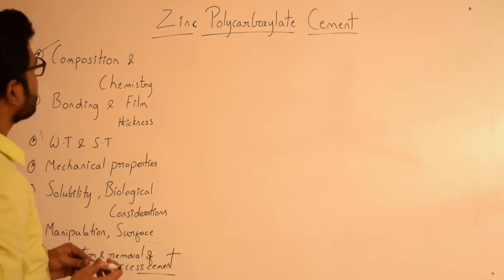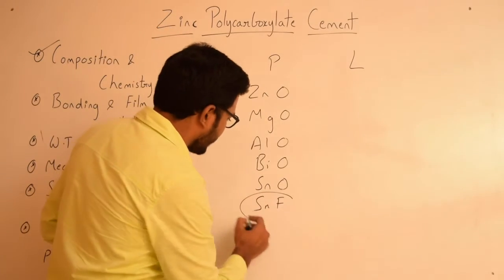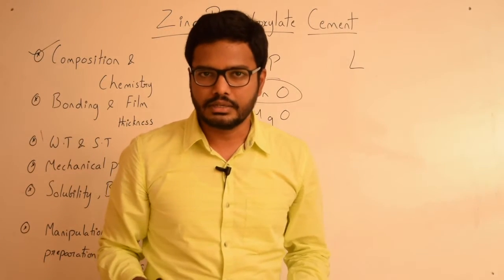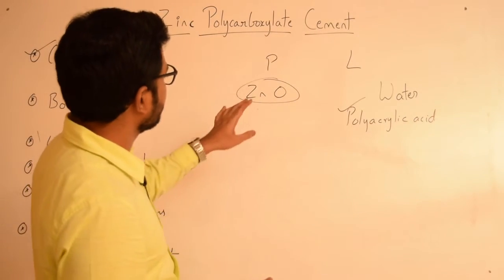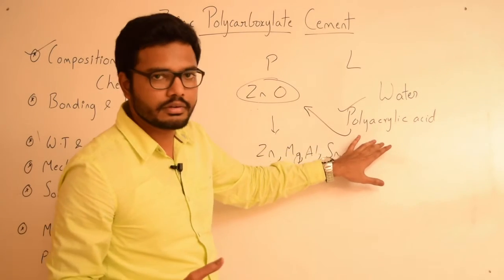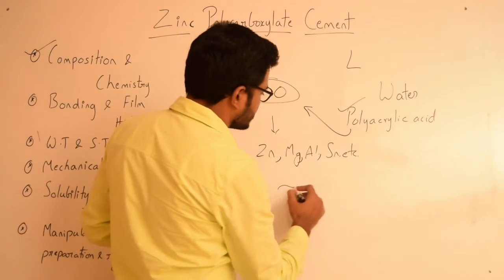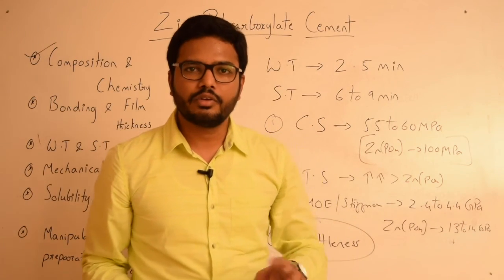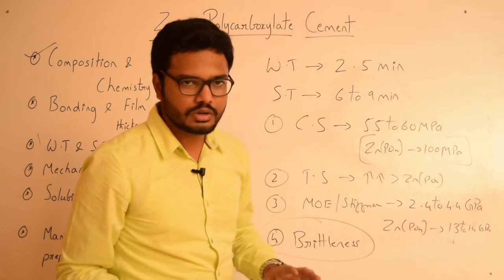Zinc Polycarboxylate Cement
In this first part, I will be discussing about Composition, Setting Chemistry, Bonding to tooth surface, Film thickness, Working time, Setting time & Mechanical properties of the cement.